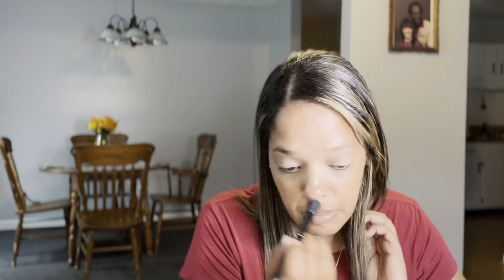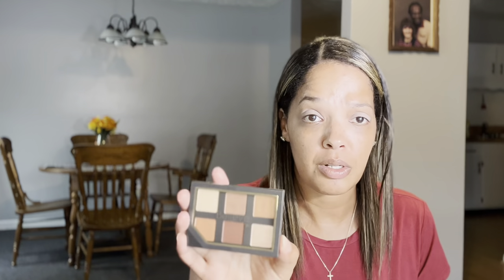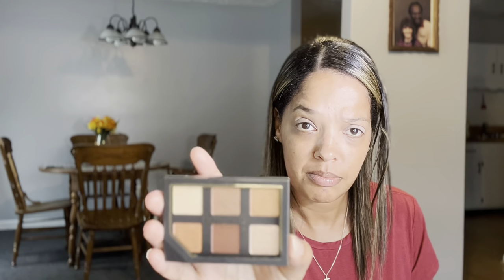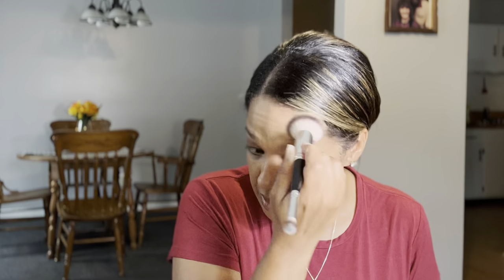Dollar General: Believe Beauty Hits & Misses 😬